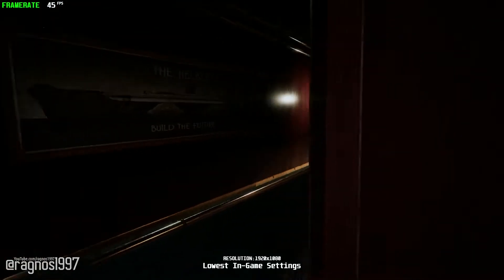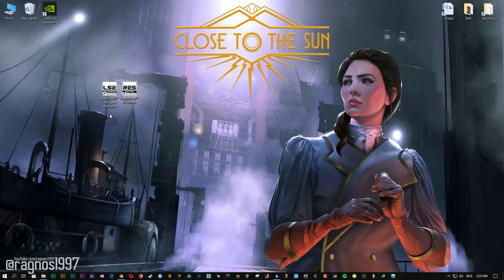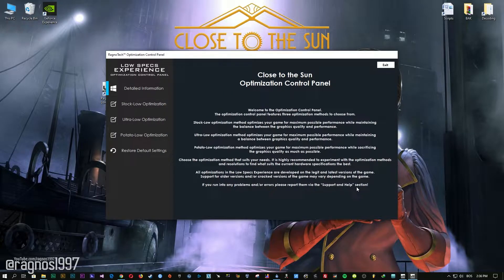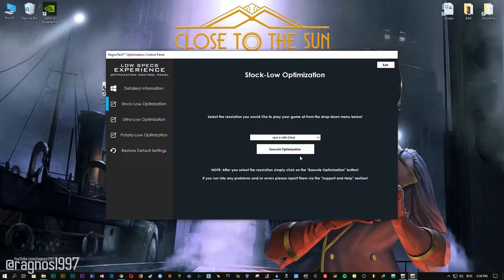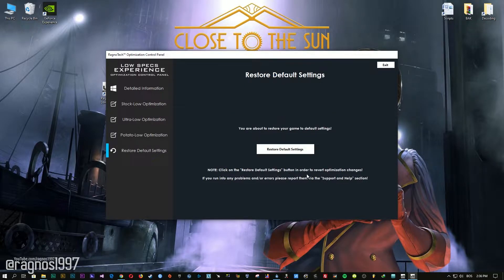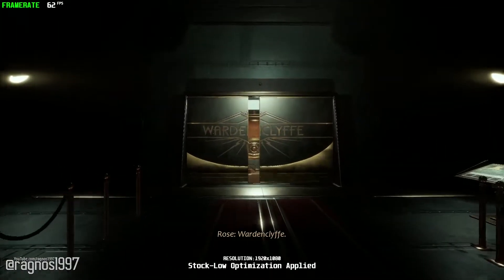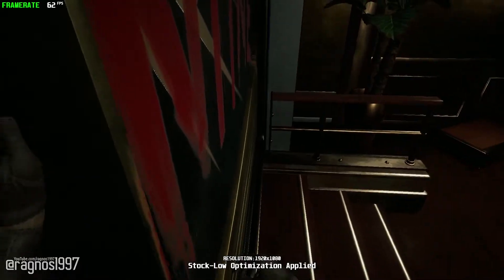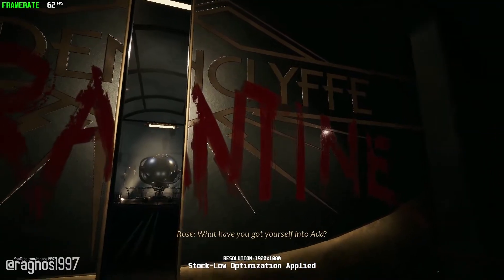Close to the Sun | How to Reduce Lag and Boost Game Performance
This How to Reduce Lag and Boost Game Performance guide for Close to the Sun walks you through the most effective ways to increase FPS, fix lag, reduce stuttering, and enhance overall performance using Low Specs Experience.

⏱️ Timestamps

00:00 Before vs After Optimization
00:48 Optimization Guide
02:00 Additional Gameplay Footage